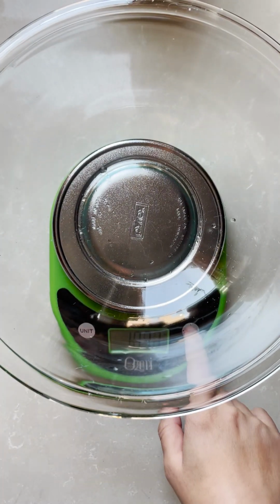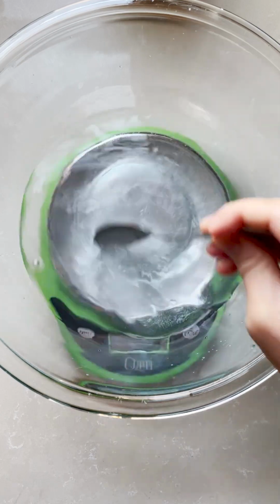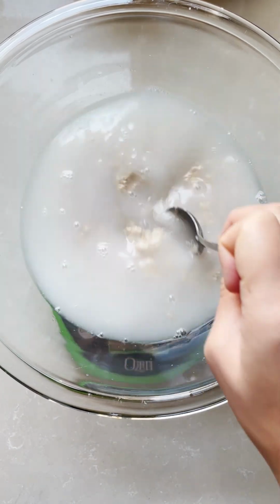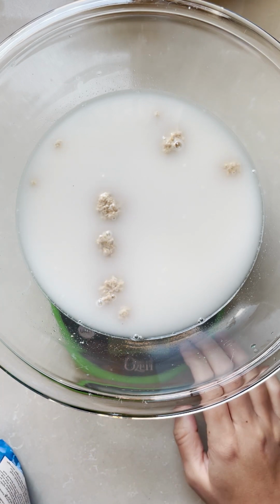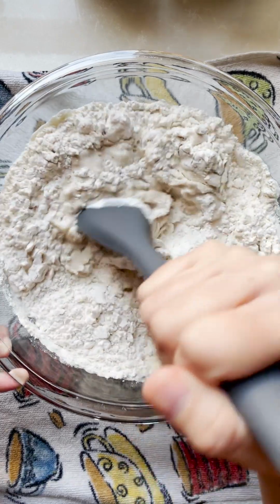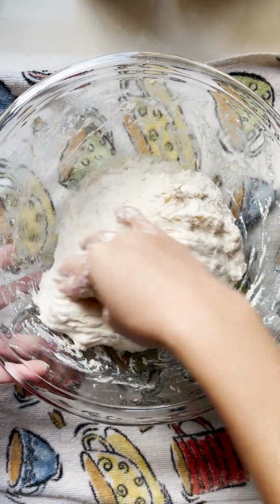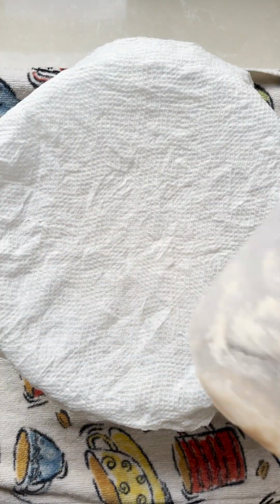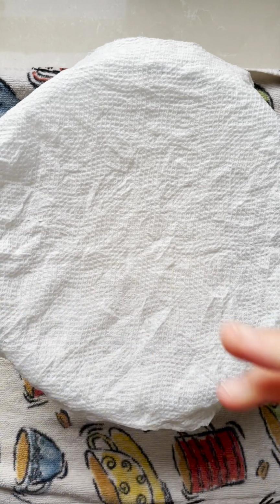Sourdough Bread - Part 2: Mix the Dough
This is Part 2 of a series on how to make sourdough bread. This video shows how to mix your sourdough bread dough. The full instructions and recipe are below:

***SOURDOUGH STARTER***

HOW TO FEED THE STARTER

-Add water and flour (I use wheat flour or All-Purpose flour) to the container of starter to create a dough-like consistency. Don’t fill more than half of your jar/container to avoid the fed starter from overflowing. Mix it with a chopstick or spoon. Wait a few hours for it to bubble up about double in size.

MORE ABOUT STARTER

-When it's time to feed your starter, if you’re accumulating too much, or if the top is looking too grimy, scoop off the top, or as much as you want, and throw it away, then feed as normal.

-If you won’t use sourdough starter often, keep it in the fridge and feed it once every 1-2 weeks. If you’re using it a lot, keep it on the counter to feed and use it every day.

-The starter went bad if it grows mold or pink streaks and if it doesn't grow after feeding it. In these cases, throw it away and start over again.

-If the starter turns grey, accumulates a lot of liquid, but still smells like bread or alcohol, and still grows when fed, then it should still be okay to use.

-Always keep the jar/container lid loose.

-Avoid touching the starter in your container with your hands.

Below is the sourdough bread recipe I use, but starter is starter, so use any recipe you want that requires sourdough starter!

***SOURDOUGH BREAD RECIPE***

THE DOUGH INGREDIENTS

•375g water

•100g sourdough starter

•12g salt

•500g bread flour (recommended King Arthur)

•All-Purpose flour and/or rice flour (enough to sprinkle on a surface to work with the dough)

•2 ice cubes (optional; used when baking in the oven)

THE DOUGH

-Mix ingredients (I typically mix the 375g water and 12g salt first to dissolve the salt, then the 100g sourdough starter to the saltwater, then add the 500g bread flour and mix until it's a dough) in a large bowl and cover for 30 minutes with a damp tea towel or paper towel.

-Then use wet hands to stretch and fold the dough, and cover it with the damp tea towel or paper towel. Repeat the stretch and folds every half-hour 3 more times, covering with a damp towel or paper towel between each time. By the 4th time, dough will be smooth, strong, and elastic.

- Put the dough in bigger container and cover with a damp towel/paper towel and let it rise about 75% in size (about 4 hours).

-Flour a work surface (counter or cutting board) and place the dough on top. Let the dough rest for 20 minutes.

-Shape the dough into a boule (a ball) and place in a floured proofing basket, or floured bowl with a damp tea towel, and let it rise for 20 minutes at room temperature.

-Cover the dough and basket/bowl with a plastic bag and put  in the fridge for 24-48 hours.

BAKING THE DOUGH

-Preheat your oven with the Dutch oven and lid at 450°F for 30 minutes.

-Flip your dough (my dough almost never stays as a ball, so you can reshape it back into a ball again first) out of the bowl/proofing basket and onto floured parchment paper.

-Score the dough (optional; but I use a sharp knife, kitchen scissors, or a razor blade).

-Remove the hot Dutch oven base onto a surface that can handle the heat (counter with potholders or stovetop), add 2 ice cubes (optional) inside the hot Dutch oven base, place the dough with parchment paper inside the Dutch oven, cover with the hot lid, and return it to the oven.

-Keep the oven at 450°F and bake with the lid on for 45 minutes.

-Take the lid off and and continue to bake it at 450°F for another 15 minutes.

-Turn off the oven and remove the bread from the Dutch oven to a cooling rack. To check doneness, bread should be at least 205°F internal and sound hollow when knocked.

-Leave on cooling rack for 2 hours before slicing (but if you’re impatient, 1 hour is fine!).

-Done! Slice and eat it.